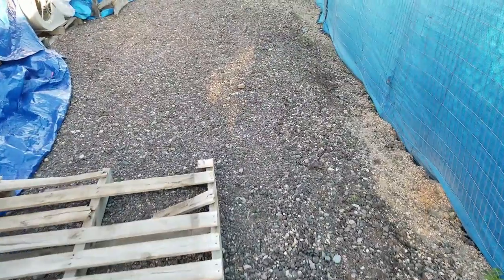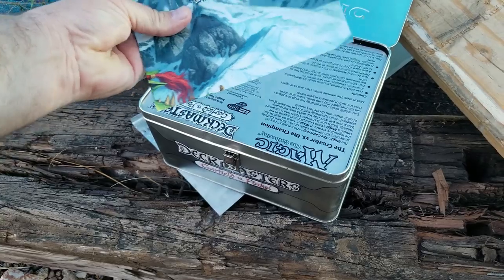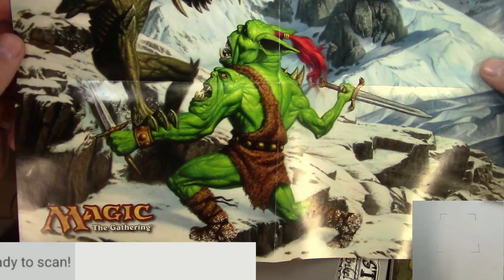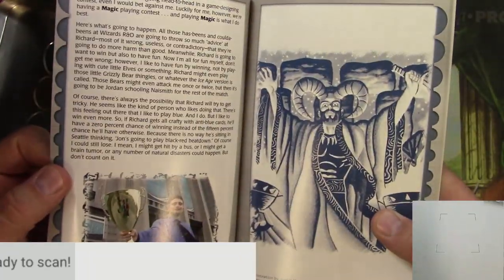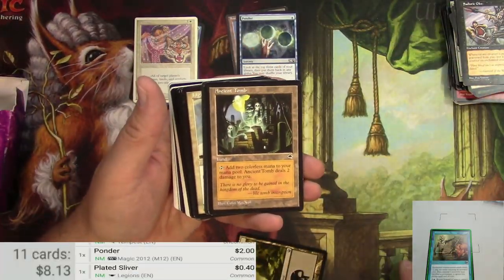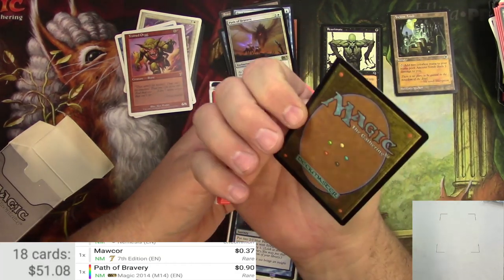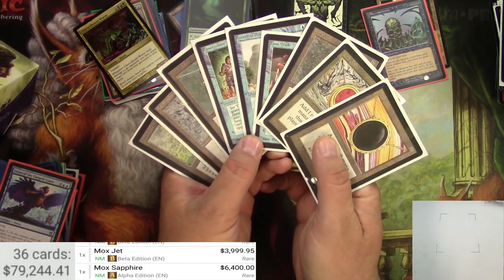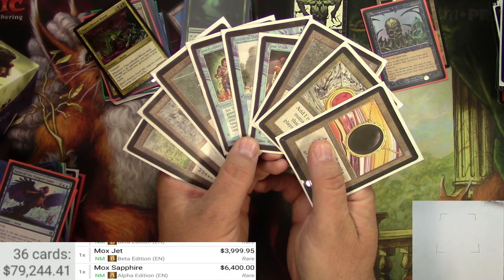UNBELIEVABLE RANDOM MTG SCORE! Vintage Deckmasters box FULL of THOUSANDS found in JUNK PILE!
THIS IS TOTALLY UNBELIEVABLE!